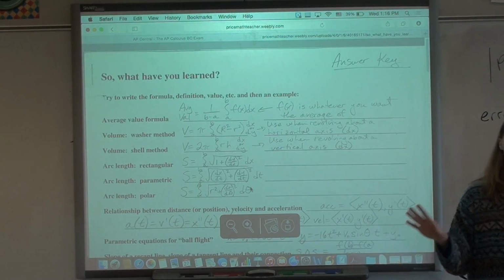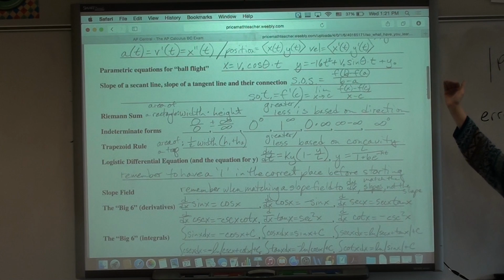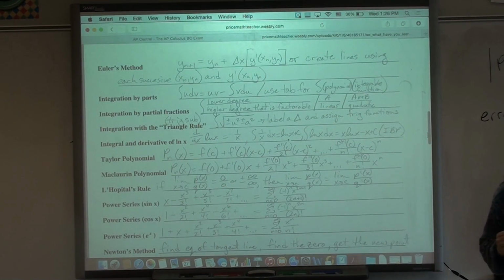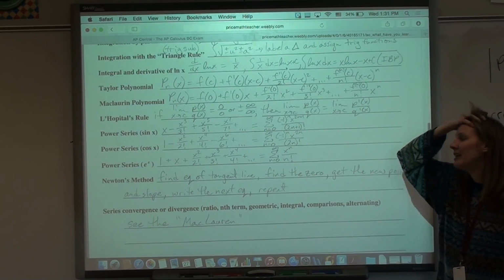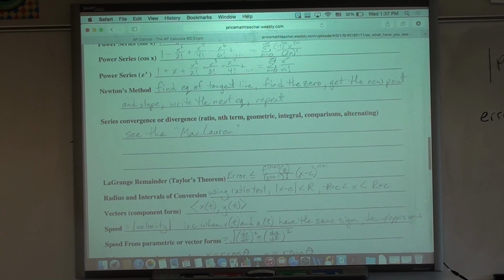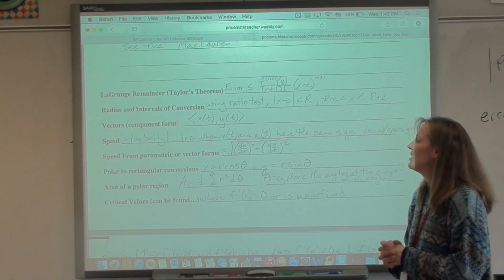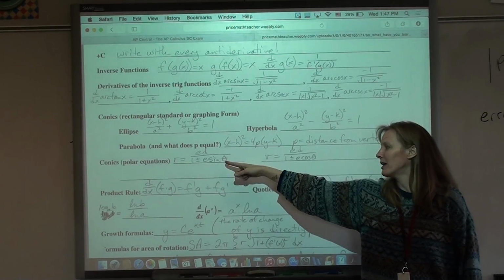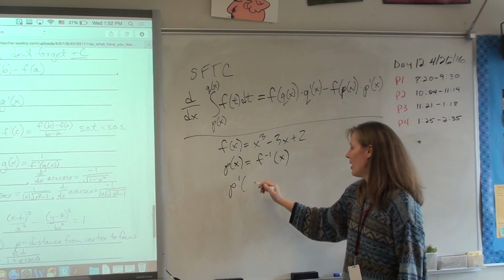Price AP Calculus BC - 2nd Semester Final Exam Open Question day part 1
In this video we will walk through a brief overview of all of the major topics of the year, then address individual questions posed by the students.